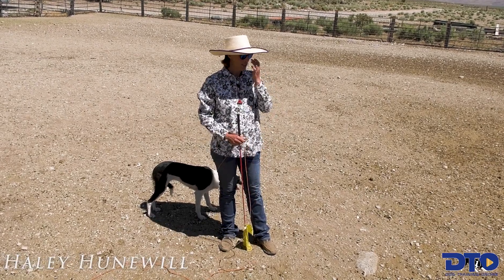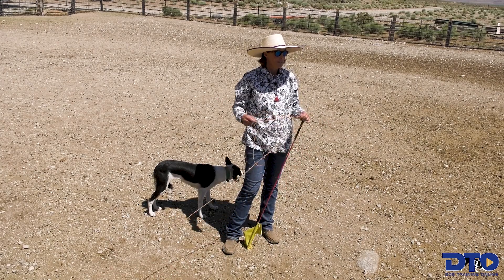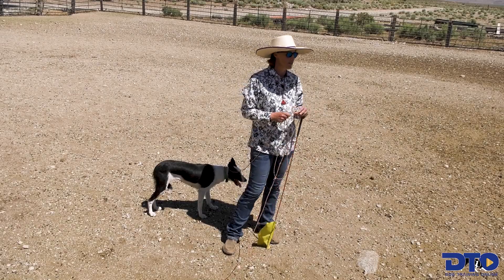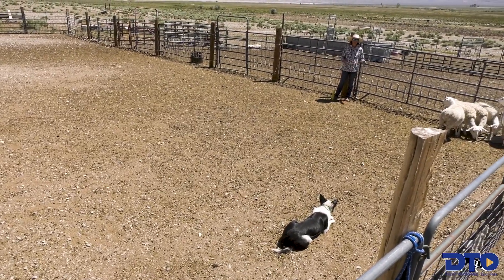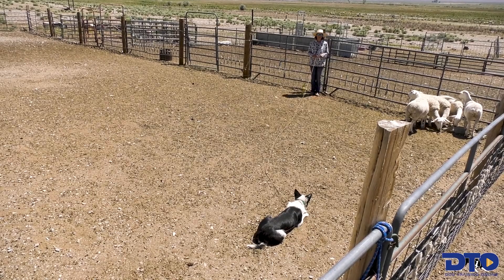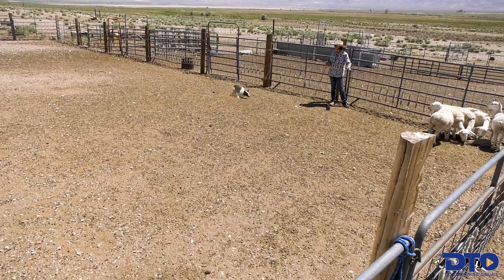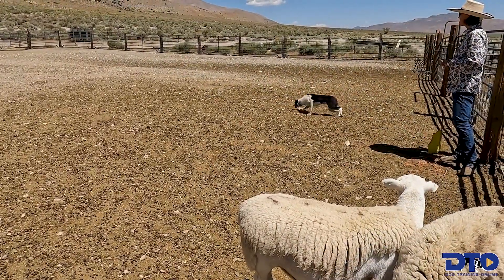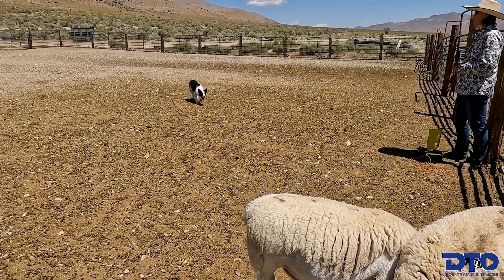WORKING DOG CORNER DRILL WITH HALEY HUNEWILL!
In this informative video, Haley Hunewill teaches you how to properly start a dog performing the corner drill. Haley uses the flag and rope to help the dog understand how to move her head and go squarely. You will also learn:
* That a dog needs to get off of you when you step into your dog,
* How to have the respect from the dog so you can fix any issues,
* To start with further away flanks to lessen the pull towards the stock.
* How to use a line properly and lessen the chances of getting burned,
* The importance of making sure to switch sides during the drill in order to keep a dog even,
* To quit while the dog is trying to figure it out,
* Not to do to much in one session
* And many more great points!

If you're not a member yet, Join Now by clicking here and getting 7-Days Free Access to watch this video in full as well our complete video library!
JOIN DOGTRAININGONLINE.COM